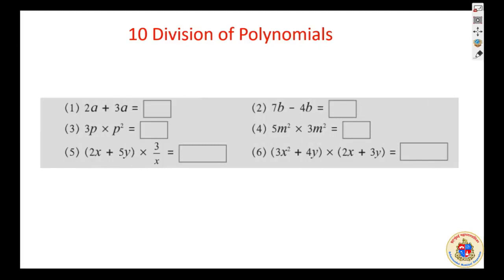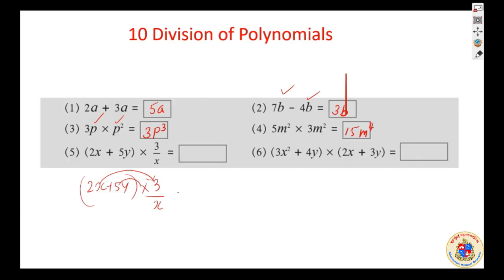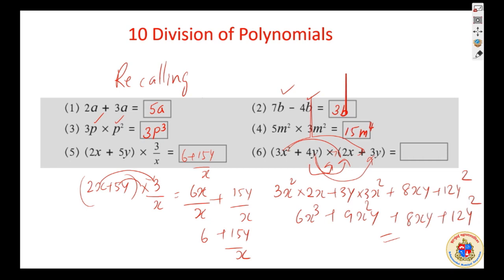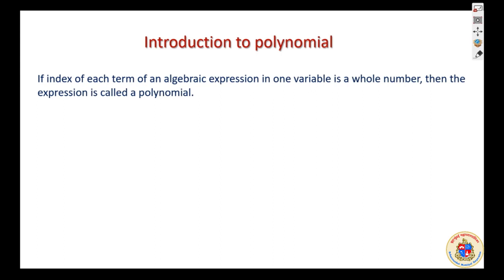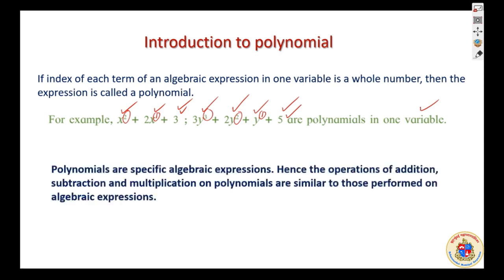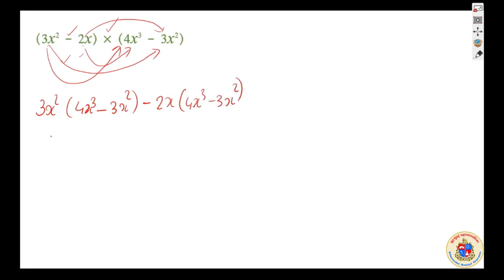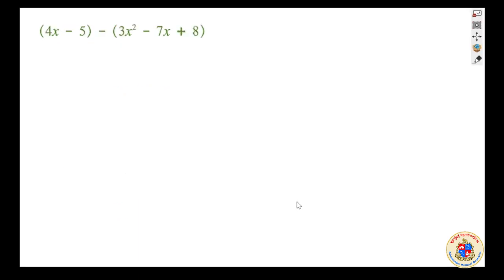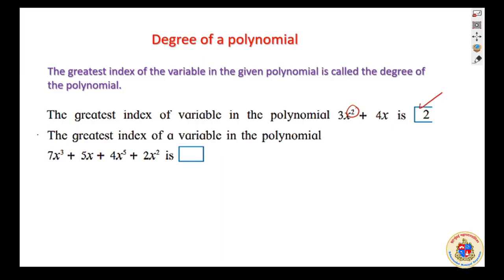Class 8 Mathematics L 10 Division of Polynomials by BMC VTC Teacher Sreekumar T